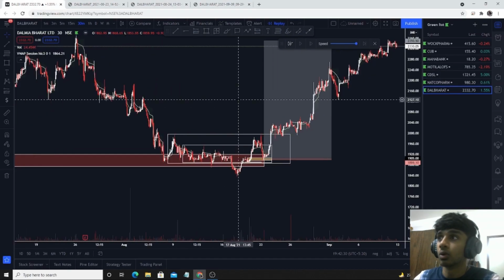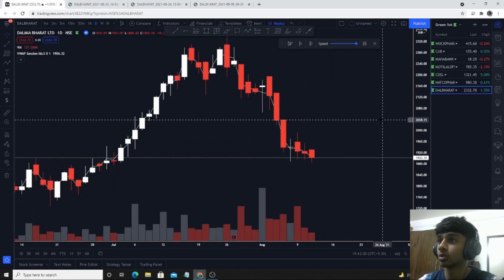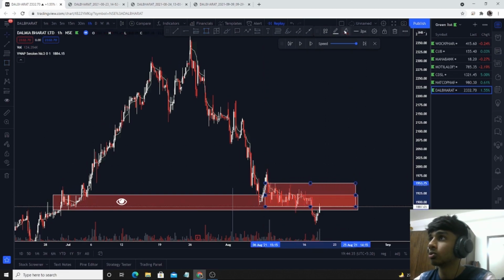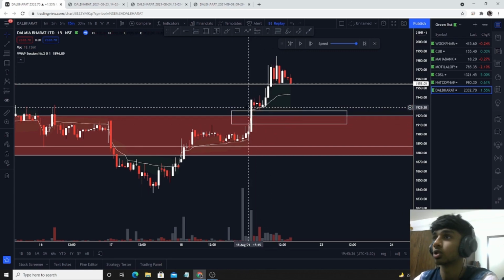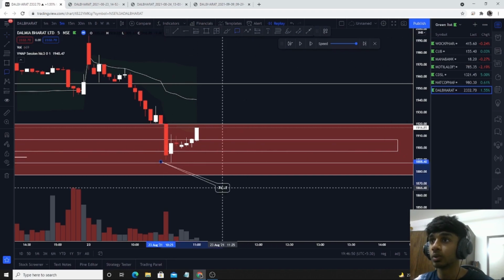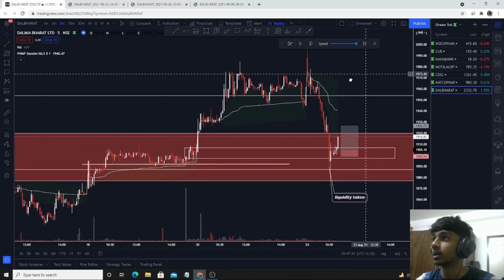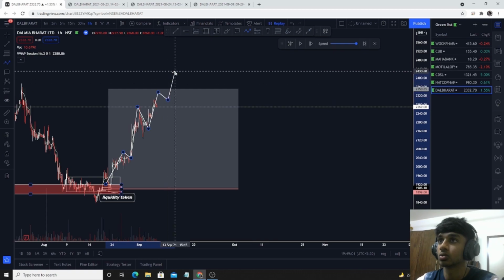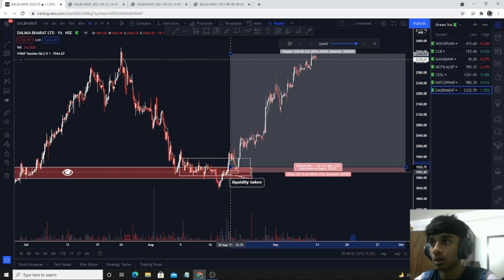DALBHARAT [ 1:73R ]🤑 HERE’s HOW!!!💰💰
Hey guys ! I’m yashwanth and I’m a stock trader 📈
Trading is skill
Providing latest updates on my trades
Providing free education over here
Providing all Smart Money concepts
Market is always right
Make opportunities a positive impact